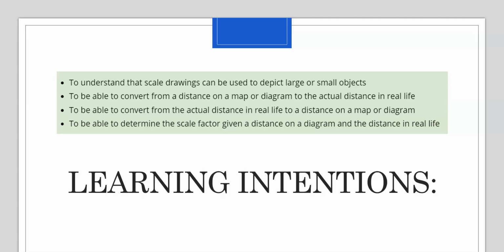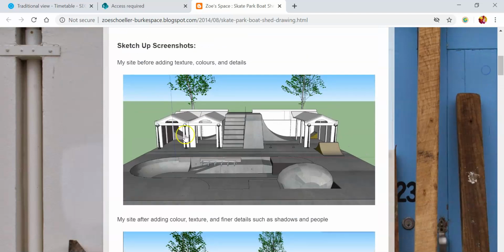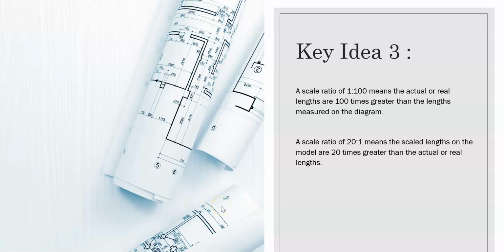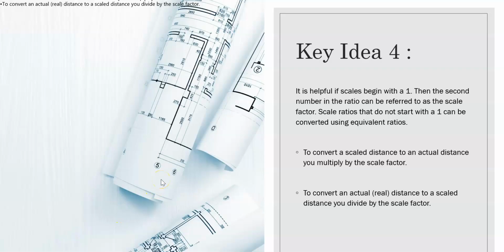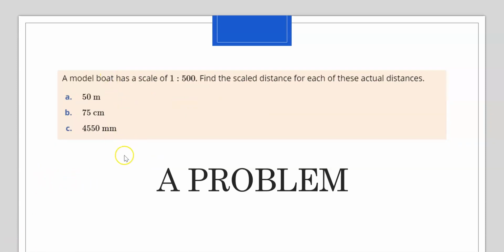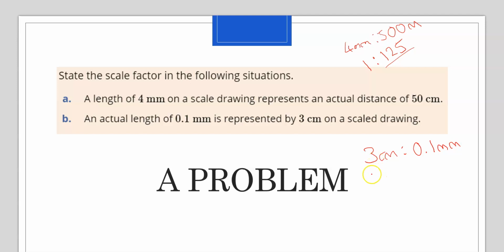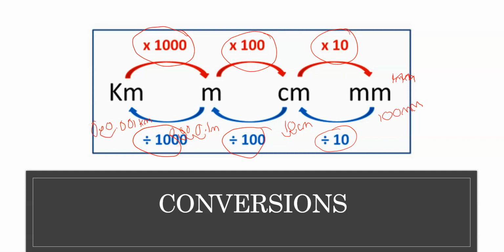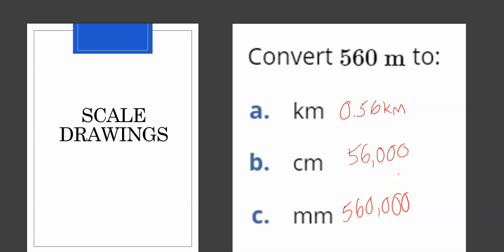Enrichment Rates and Ratio 4 Scaled Drawing 2